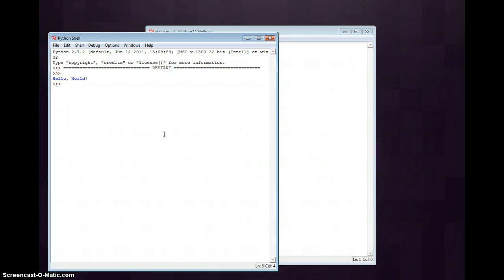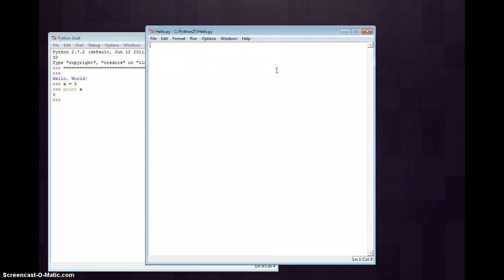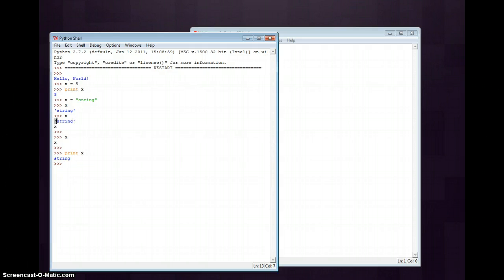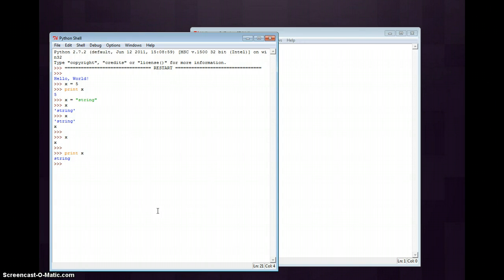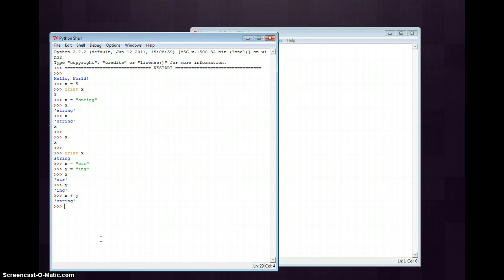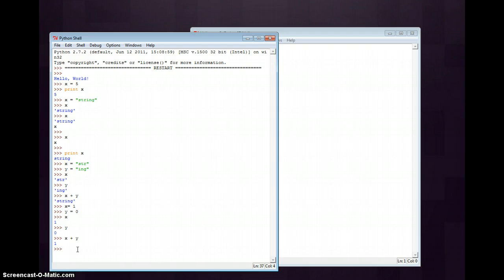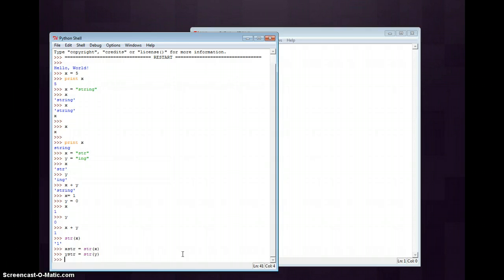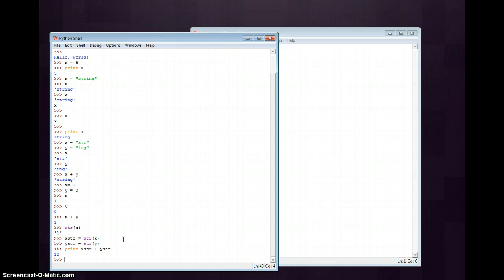Python tutorial 2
Part two in python tutorials